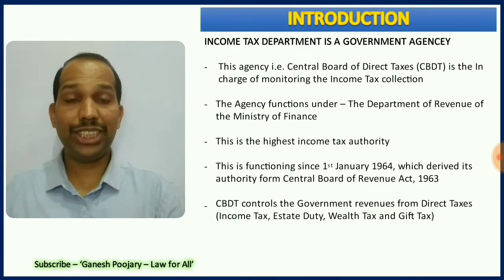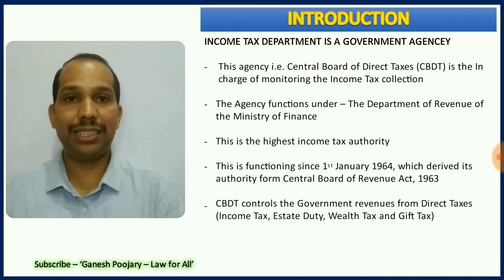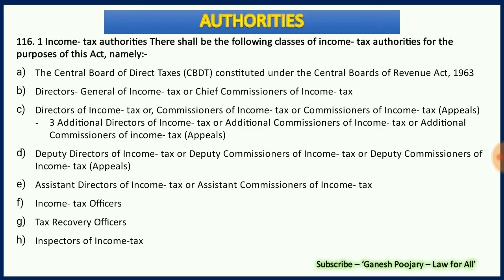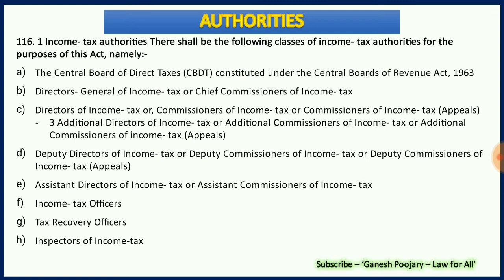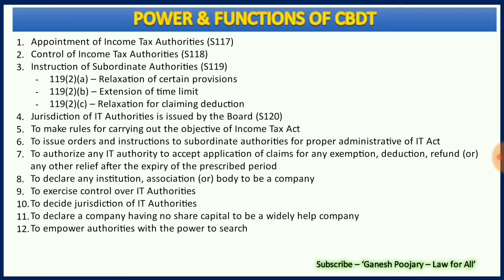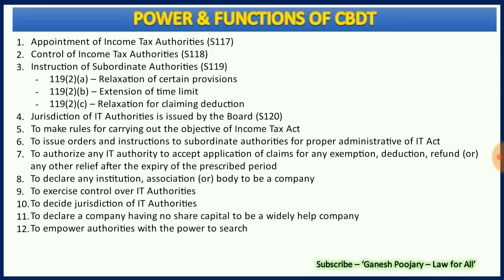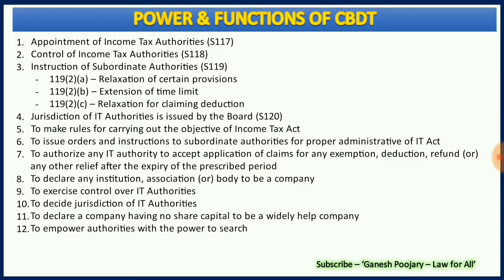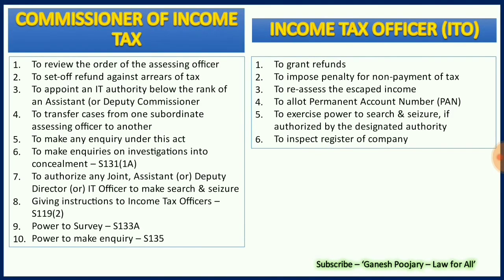Income Tax Authorities and Functions | CBDT | Income Tax Act | Law of Taxation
In this session, i have discussed the Income Tax Authorities and their functions with special on Central Board of Direct Tax (CBDT). Hope helps.